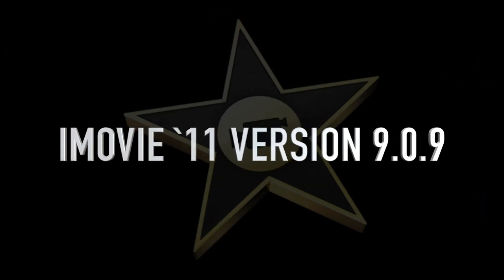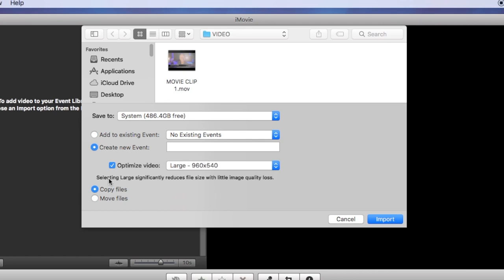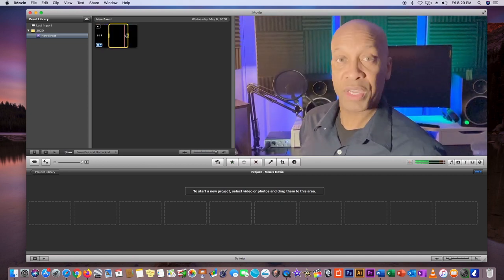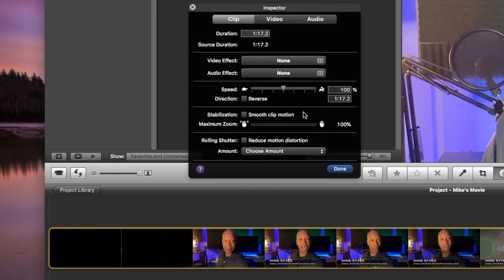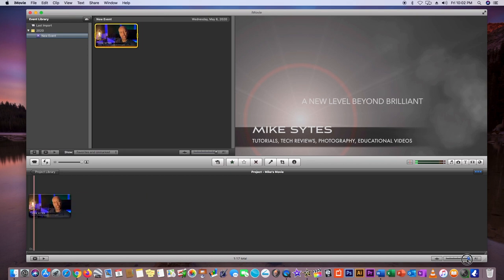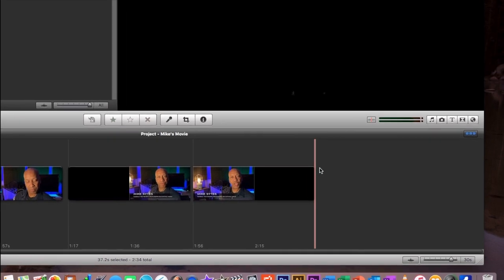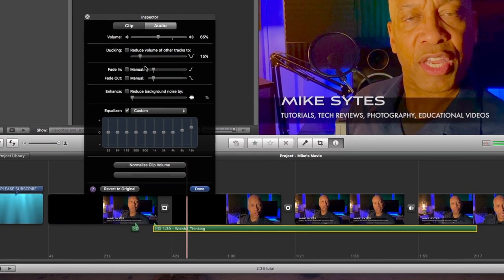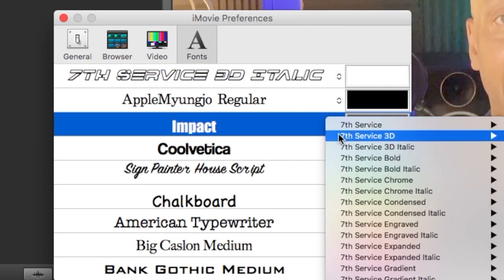iMOVIE '11 COMPLETE TUTORIAL (VER 9.0.9) + ADVANCED FEATURES | 2020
This video is a 30-minute complete tutorial for iMovie `11, Version 9.0.9 with advanced features. Mike Styes will provide detailed explanations and examples to keep the tutorial informative and entertaining. Get ready to watch an AMAZING iMovie Tutorial".